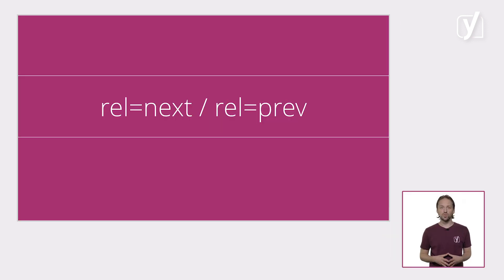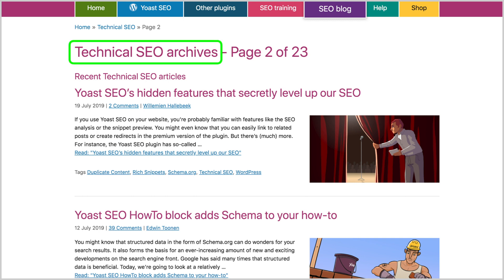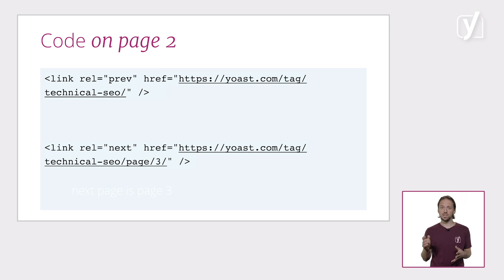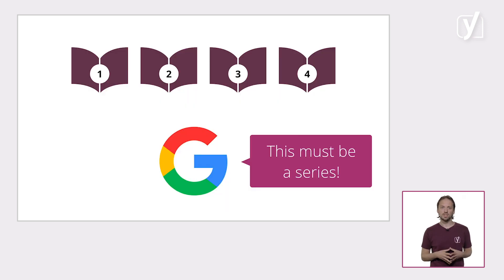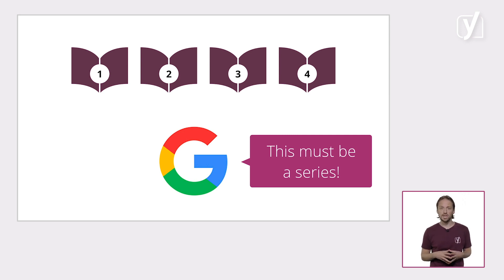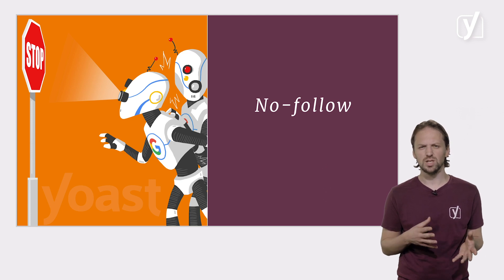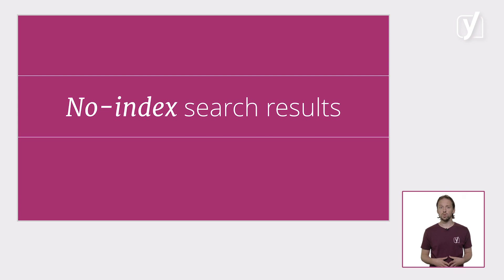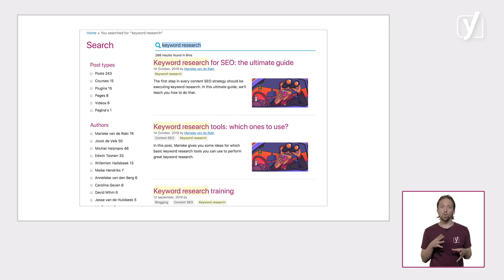Guiding the search engines | Hidden features of Yoast SEO | Yoast SEO for WordPress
This video about the hidden features in Yoast SEO is part of the free online Yoast SEO for WordPress plugin training. Learn more about how to use Yoast SEO for WordPress in our free online course This course includes reading materials and quizzes.

Yoast SEO wants to give your site the best SEO. That’s why we take care of a lot of things under the hood. For example, we add rel-next and rel=prev to paginated archives, so that search engines can understand them as a series. We also tell search engines to exclude login and registration pages, as well as search result pages from the search results. In that way, we ensure that your audience gets the best user experience and that you get better rankings! In this video, we dive into these hidden features of Yoast SEO and explain their benefit.

0:00:00 - Introduction
0:00:17 - rel=next / rel=prev
0:01:28 - Login and registration links
0:02:01 - Noindex search result pages

Do you want to know more about the features of Yoast SEO Premium?